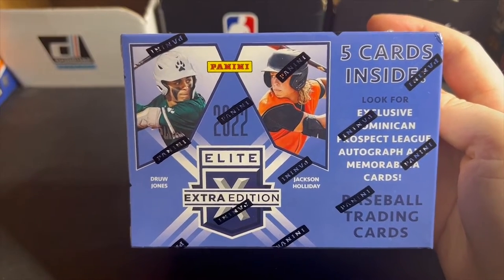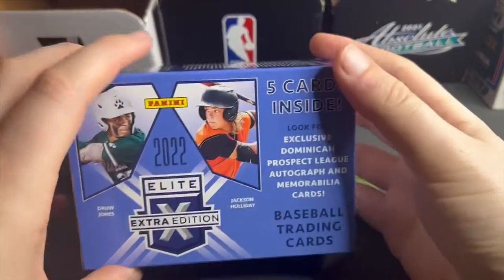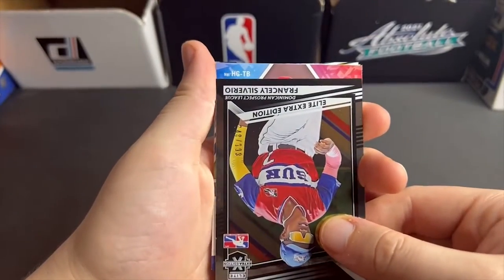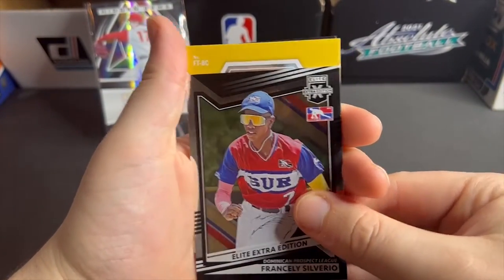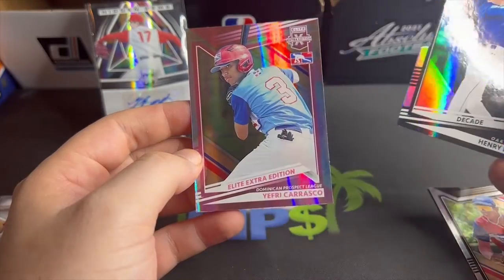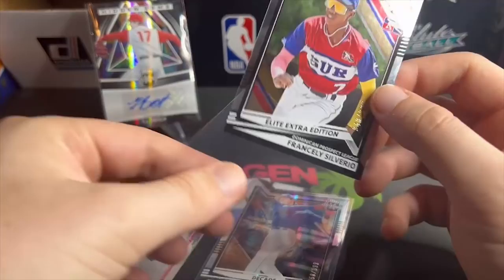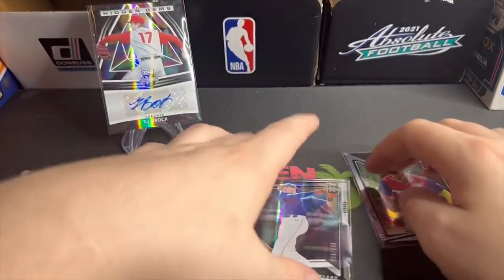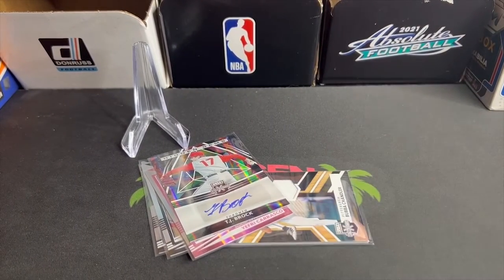AUTO! 2022 Elite Extra Edition Baseball Blaster Box Review!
High risk high reward product from Panini only 5 cards including autos and relics. 2022 Elite Extra Edition baseball is basically Panini's take on Bowman Draft from Topps.